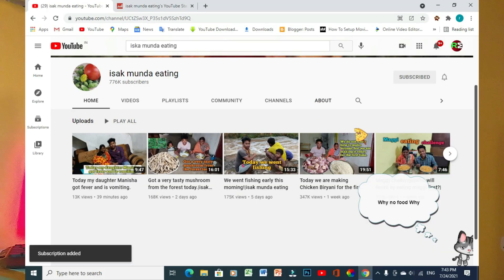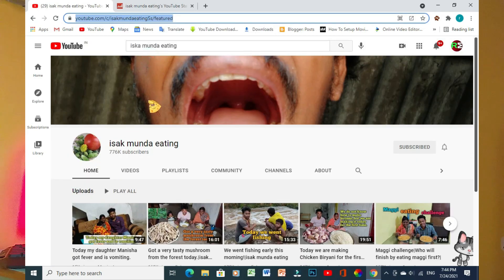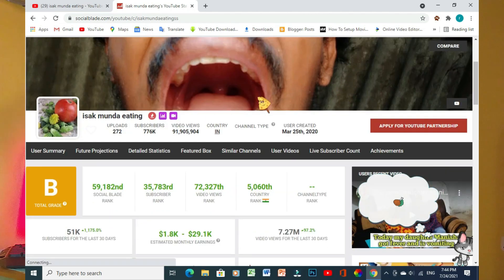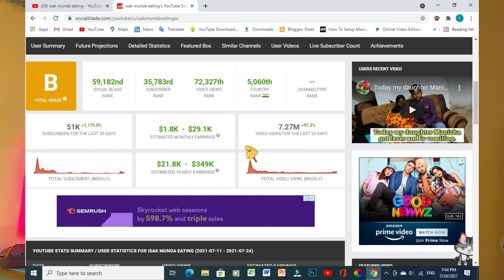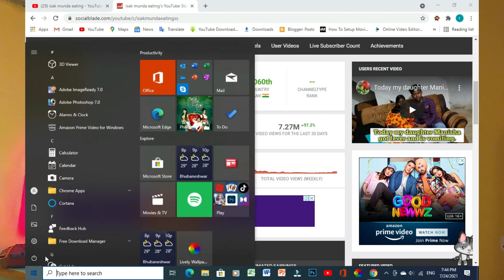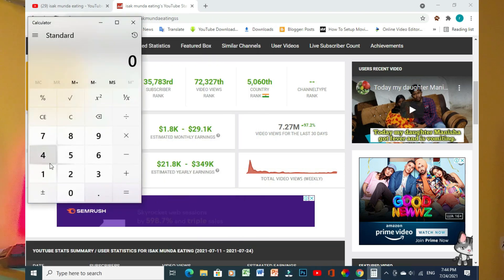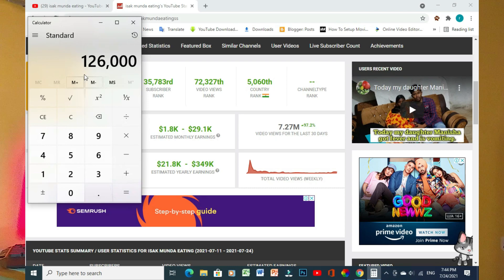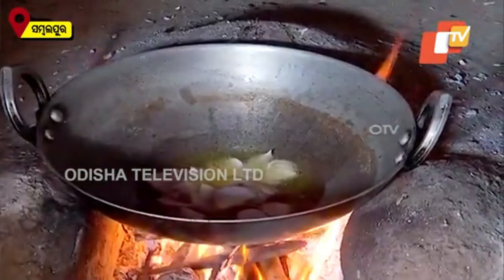isak munda eating Youtube Earning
👉my new vlog video

 👉 rupapin2khushi youtube journey

👉odia YouTube news